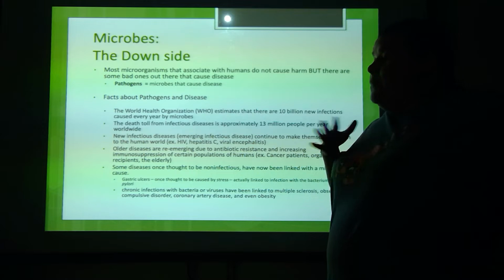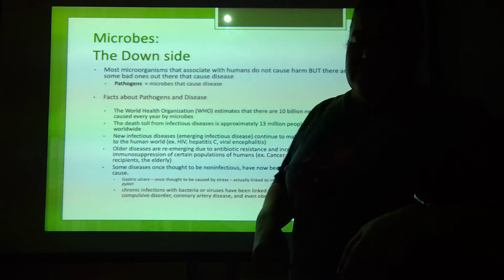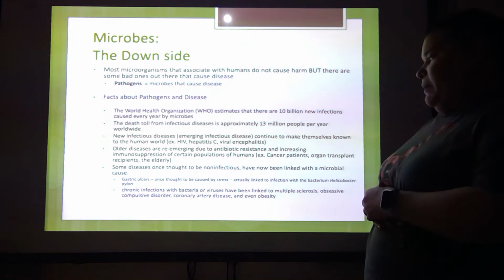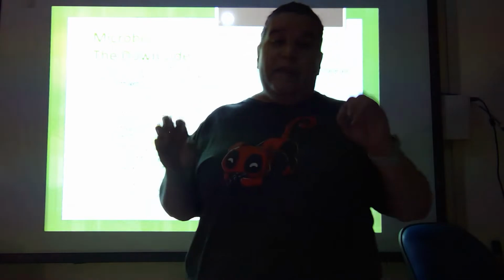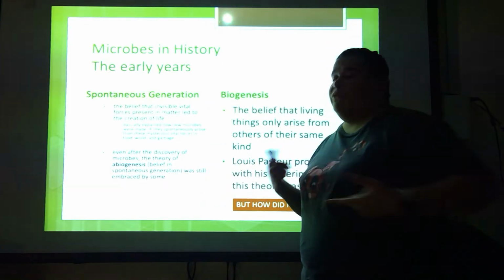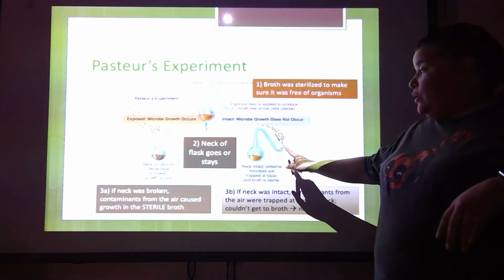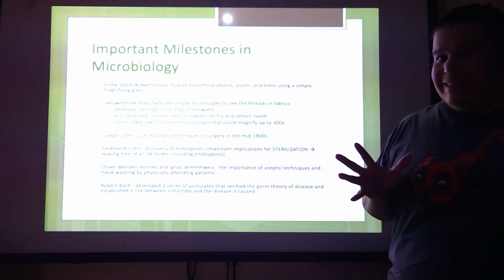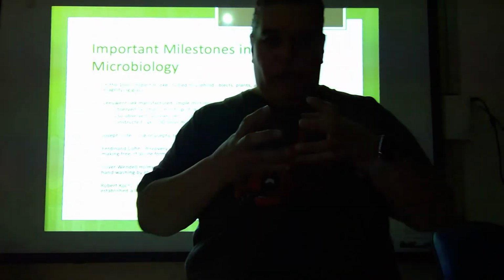Micro Lecture Ch 1 Part 2